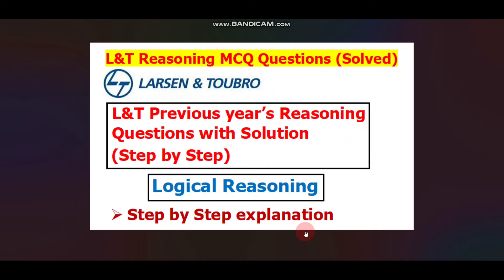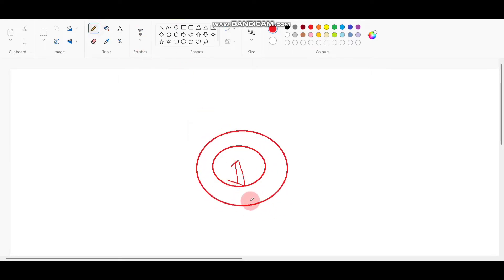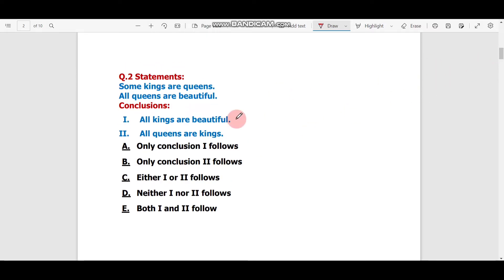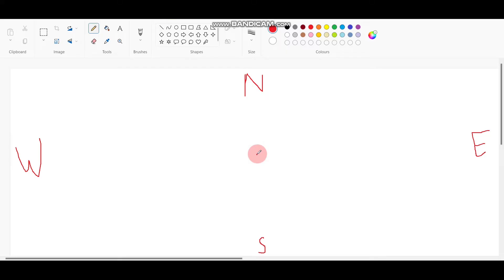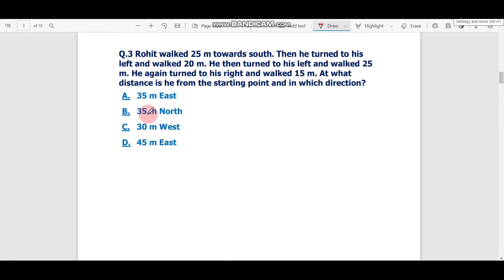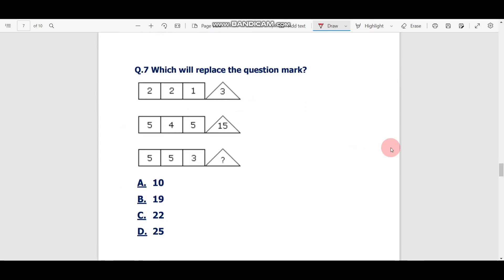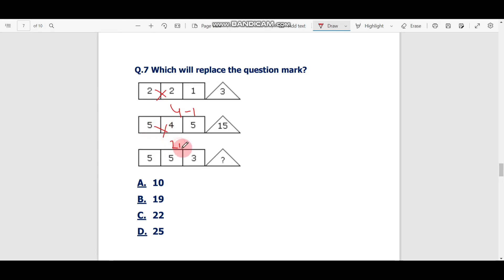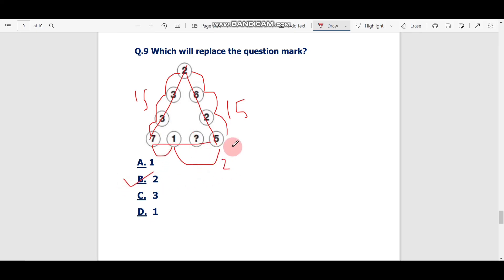L&T Logical Reasoning Questions with Solution | 10 Questions in less than 20 min | MCQ Questions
🔥Keywords used in this video:
L&T Logical reasoning questions
L&T previous year's logical reasoning questions with solution
L&T Logical reasoning preparation
L&T Exam preparation
How to preparation for l&t exam at last min
How to prepare for L&T exam
L&T Graduate trainee exam previous years questions
L&T online exam questions
l and t previous year question paper
l&t placement preparation
L&T latest exam pattern
L and T latest syllabus
L and T aptitude questions with Solution
L and T logical reasoning questions with solution
Find jobs online
hiring
Startup jobs
Recruitment 2022
L&T  job update for 2022 batch
Larsen & Toubro off campus drive
Larsen and Toubro is hiring freshers
L&T job update
L&T is hiring freshers
L&T
How to apply for L&T
L&T mega drive
L&T  mass hiring
L&T  job update
IT job update